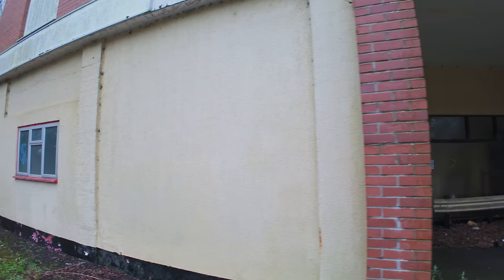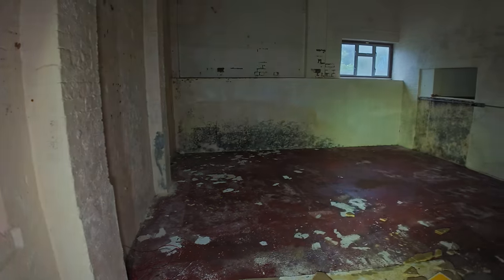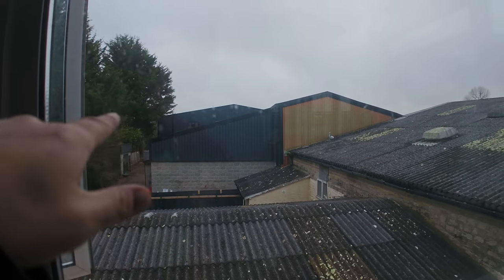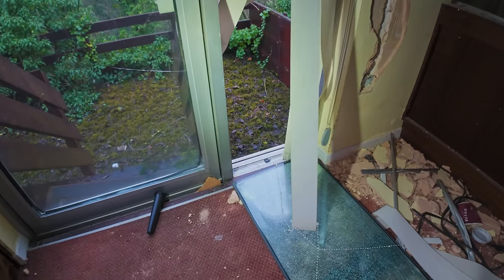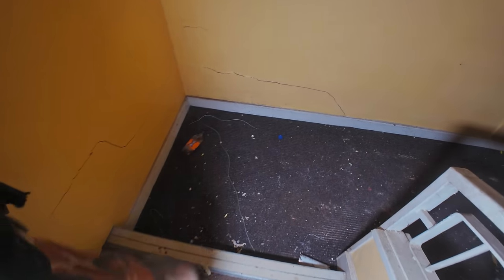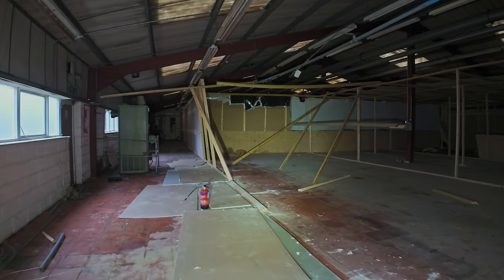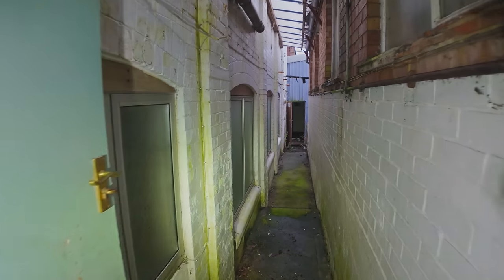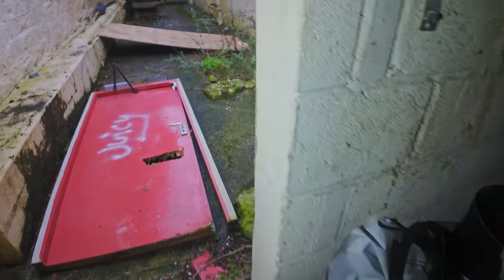SHOCKING Haynes Car Manuals Factory MASSIVE PRO GROH ROOOM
Haynes car manual are used the world over to help people learn how to fix their own vehicles. We visit their old headquarters which rather unceremoniously had the copper stolen and a spectacular professional groh roooom made by some Albanians who got in a lot of trouble and spent several years in jail each.

My Instagram (no private messages please)
Facebook (no private messages please)

Equipment used:
Sony A7s iii  with Samyang 14mm full frame lens
Insta 360x R 1 inch
BOBLOV T5 Bodyworn Infra Red Camera
Ryzen 5950X
65GB Ram
Windows 10 (No Apple shiz here)
Nvidia RTX 3090GFX